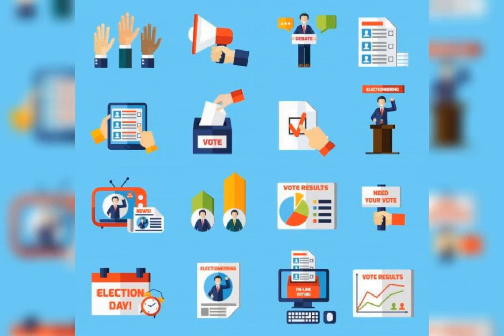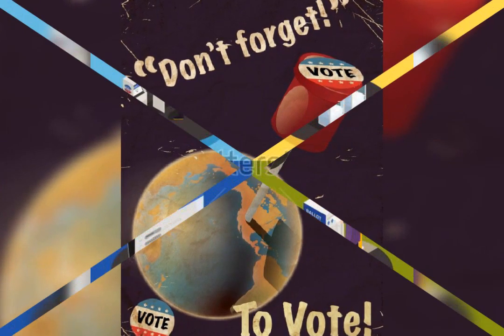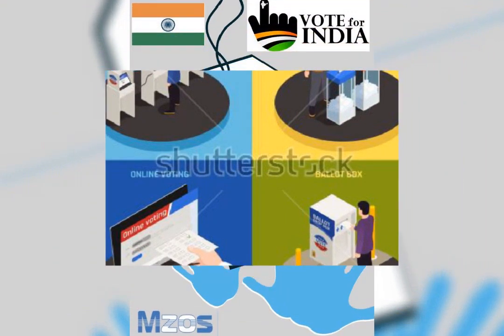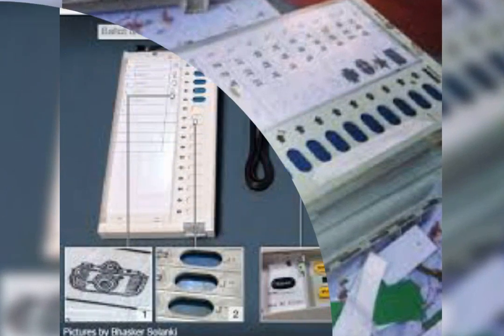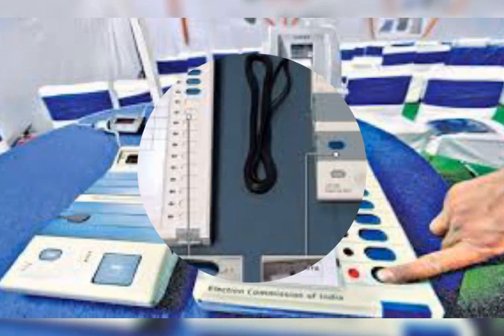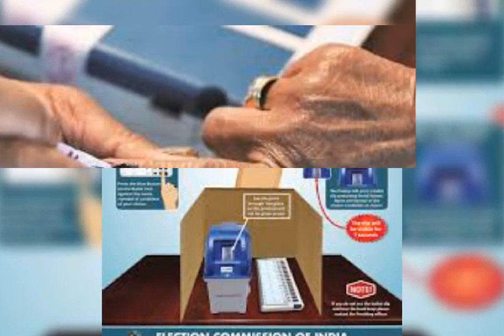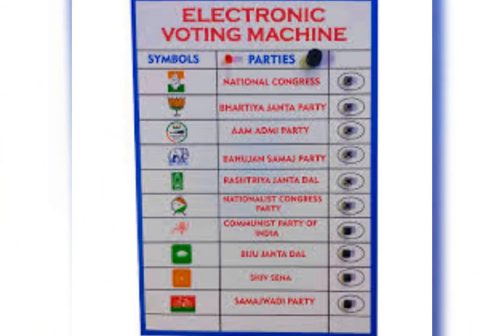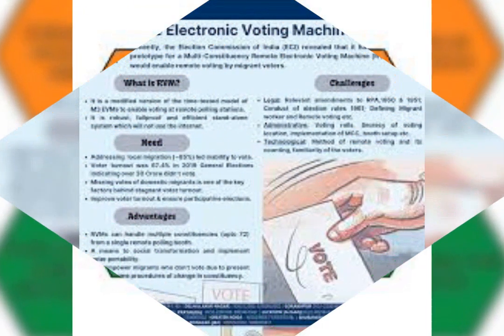Chp 594 - "Your Vote Matters: Understanding the Entire Voting Process in India"🤔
Vote Scams and the Entire Voting Process in India 🇮🇳🗳️

India's election system is managed by the Election Commission of India (ECI). Elections involve voter registration, campaigning, polling, vote counting, and declaration of results. However, electoral fraud and irregularities remain important issues to monitor.

How voting works in India

Voter registration: Eligible citizens must have their names on the electoral roll.

Election campaign: Candidates explain their policies and seek public support.

Polling day: Officials verify voters' identities and apply indelible ink.

Casting a vote: Voters select their preferred candidate using an Electronic Voting Machine (EVM).

VVPAT verification: A paper slip briefly displays the selected candidate's name and symbol.

Counting: Votes are counted under established procedures, with candidates' representatives able to observe.

Results: The official election authorities declare the results.

What are vote scams?

Vote buying: Offering money or gifts to influence voters.

Voter impersonation: Attempting to vote in another person's name.

Voter-list irregularities: Incorrectly including or removing eligible voters.

Intimidation: Threatening people to influence their voting choices.

Misinformation: Circulating false claims about candidates, voting procedures, or results.

The current concern

In October 2026, controversy has surrounded voter-list revisions in India. Opposition groups and critics have raised concerns about eligible voters being removed, while election authorities say revisions aim to correct inaccurate records. These allegations and explanations must be assessed using verified evidence.